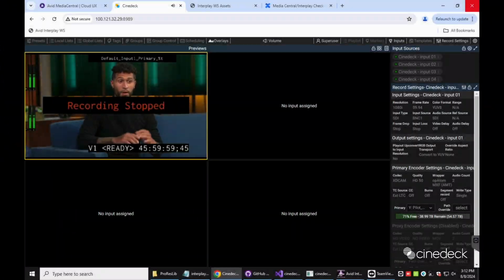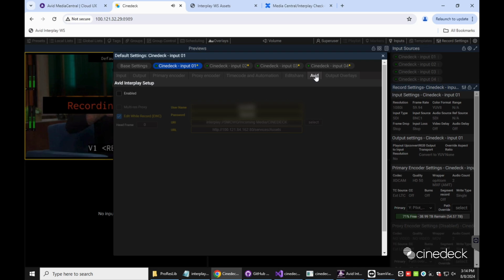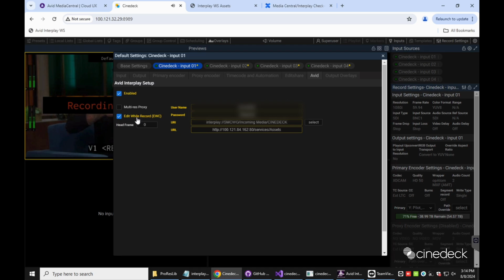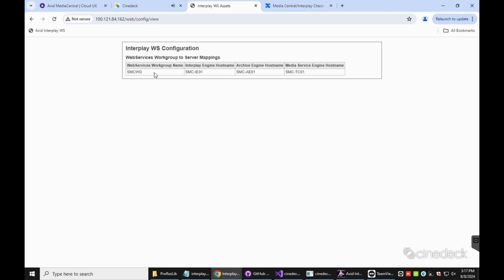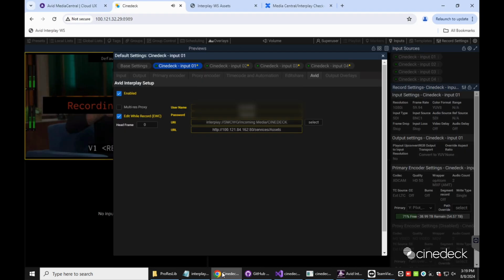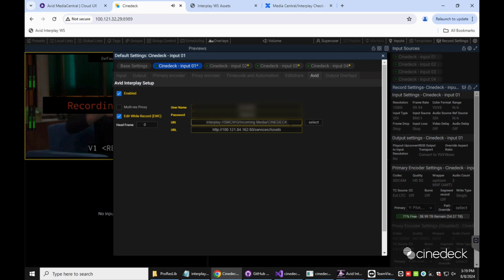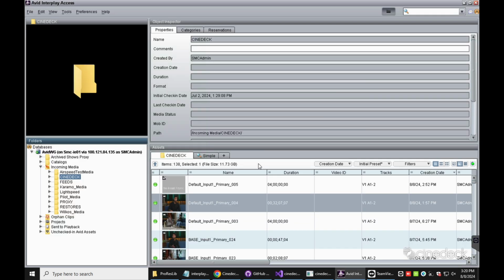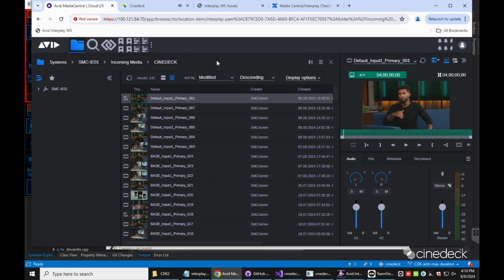Avid Check in to Media Central and Cloud UX